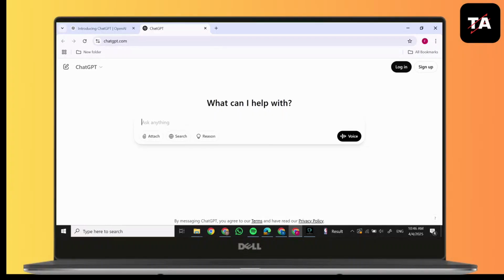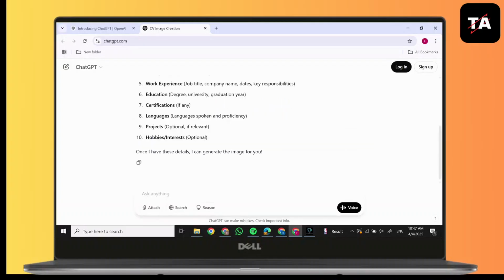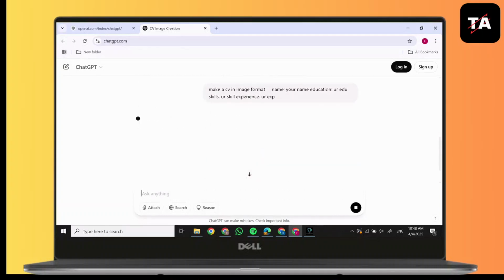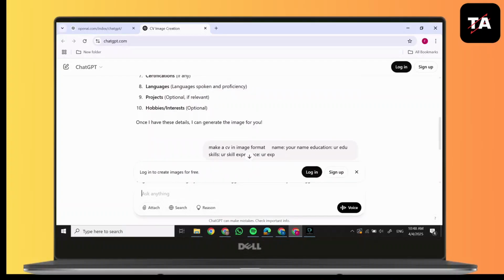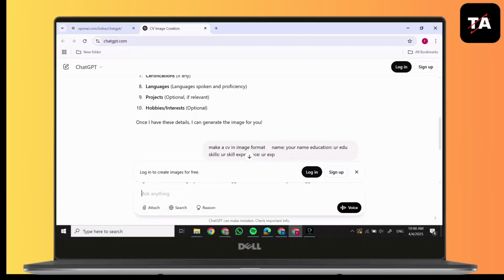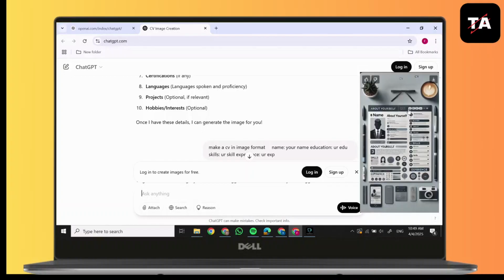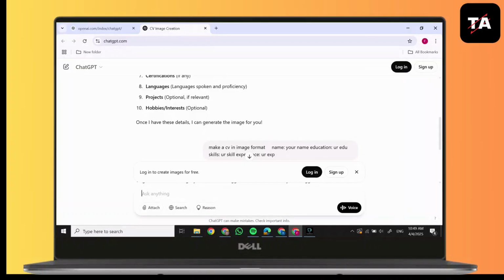How to EASILY Create a CV using ChatGPT! EASY GUIDE 2025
Welcome to our step-by-step tutorial on "How to EASILY Create a CV using ChatGPT! EASY GUIDE 2025". If you're looking for a quick and smart way to write a professional CV or resume, this video is perfect for you. We'll walk you through how to use ChatGPT to generate a polished and tailored CV for any job application. Whether you're starting from scratch or updating your old resume, this guide will show you how to save time and effort by leveraging AI.

What you'll learn:

How to write a CV using ChatGPT

How to ask ChatGPT to create a resume

Best ChatGPT prompts for writing a professional CV

How to generate a resume for free with ChatGPT

How to make a CV using ChatGPT for freshers or experienced professionals

Customize your CV format and layout using AI tools

Tips to improve your resume for 2025 job trends

ChatGPT CV writing examples and templates